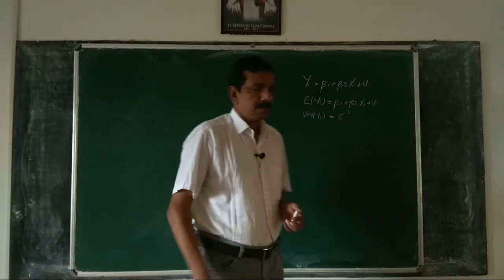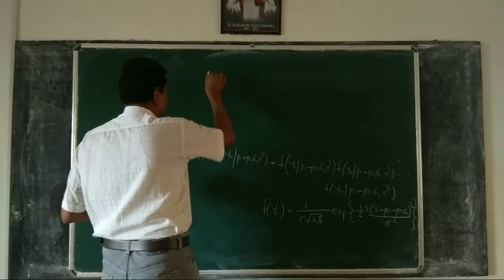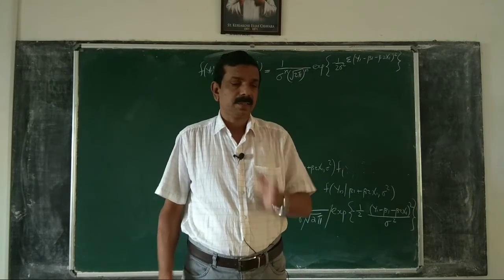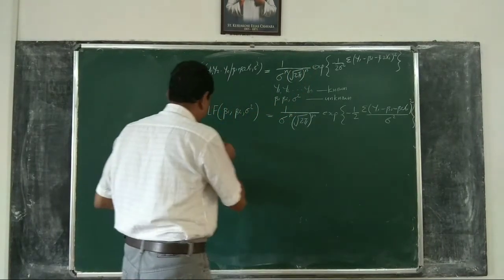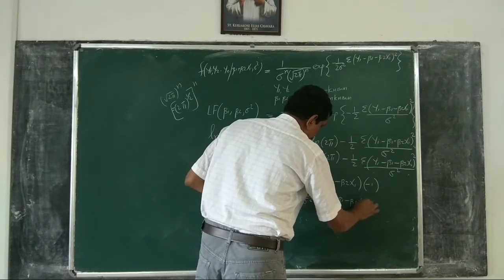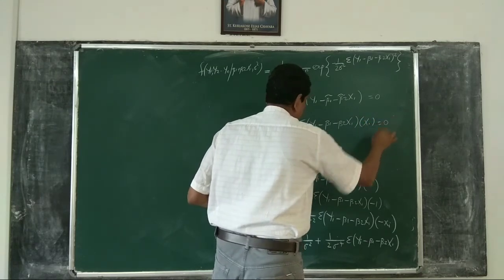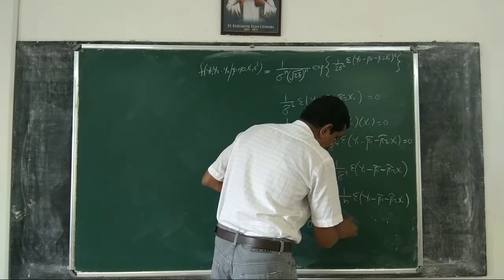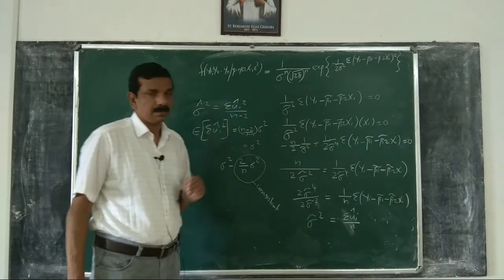Econometrics 70: Maximum likelihood estimation of two variable model